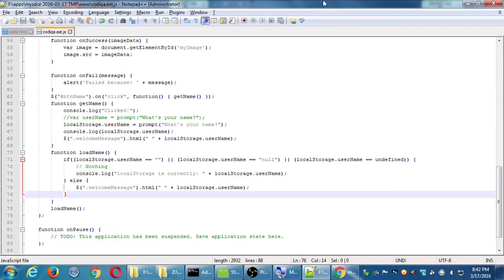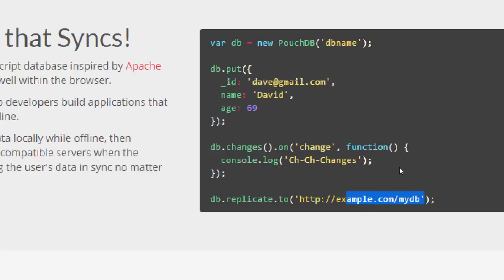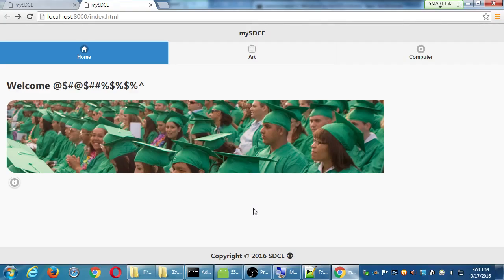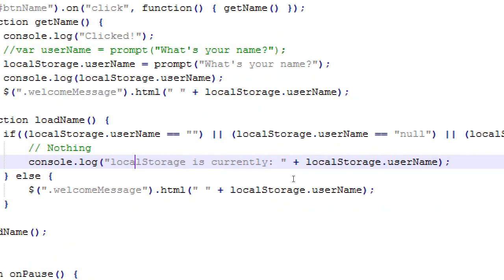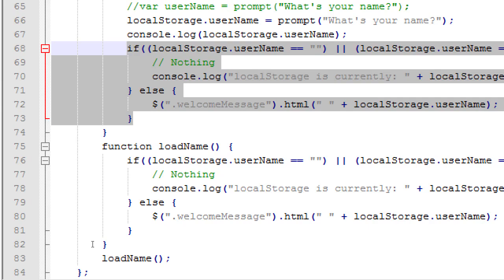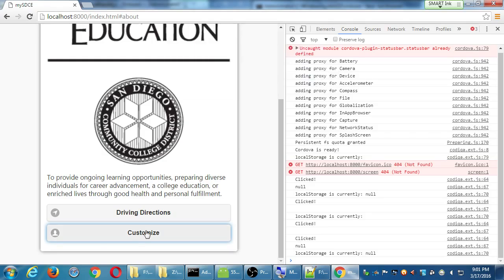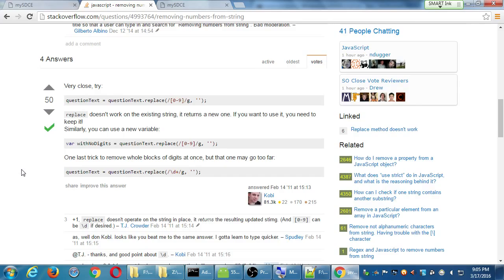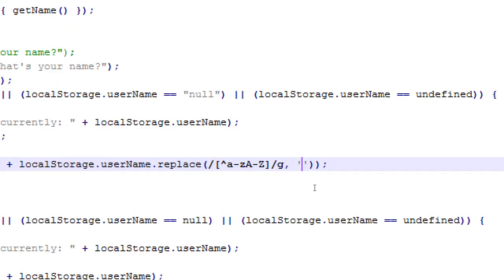SDCE Mar16 Android II 2016 03 17 C